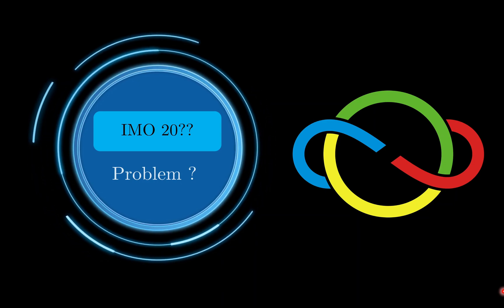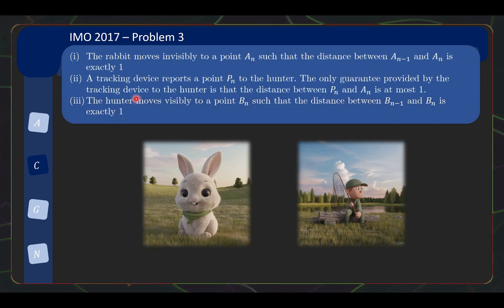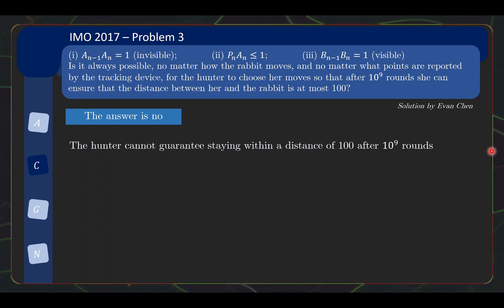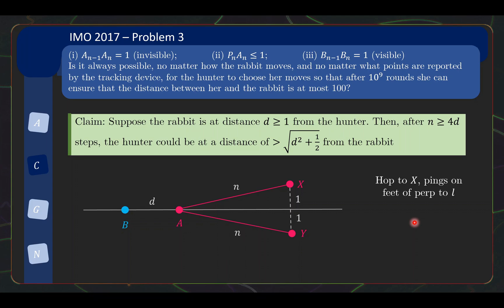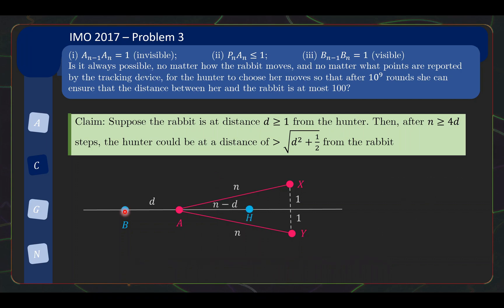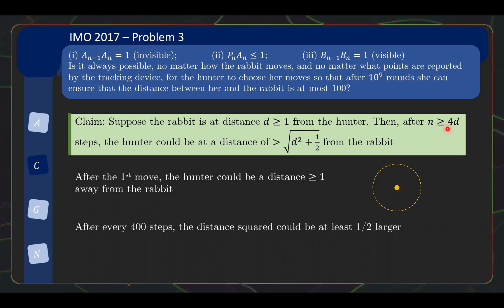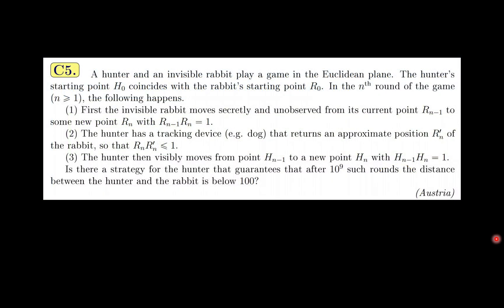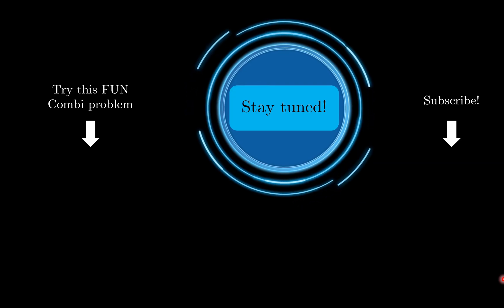Hardest IMO problem EVER? Only *2* solved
The International Mathematical Olympiad (IMO) is the World Championship Mathematics Competition for High School students and is held annually in a different country. The best math students around the world compete in this contest annually. So, how tough must a problem be in order for only 2 out of 600 of these students to solve it?